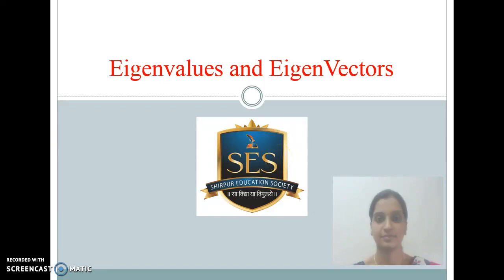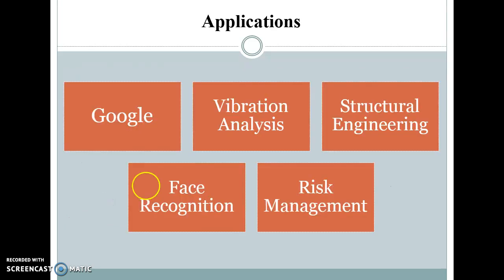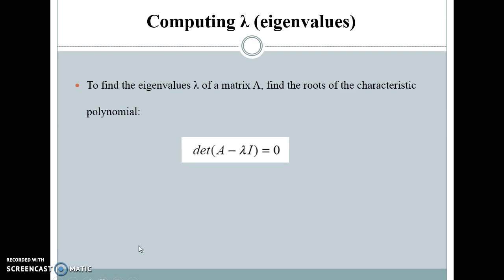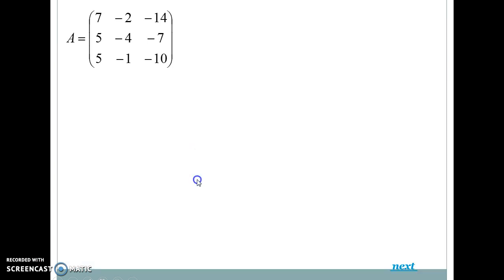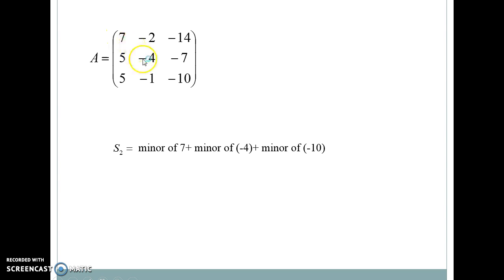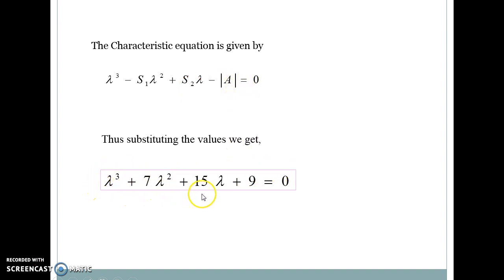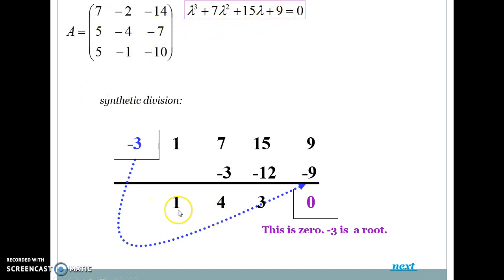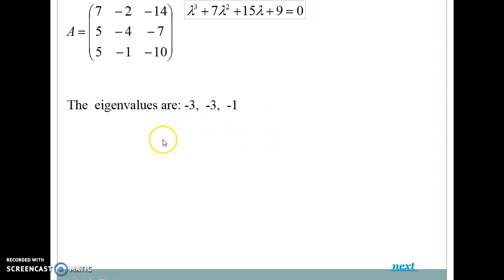Computing Eigenvalues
An easy way to compute Eigenvalues And Eigenvectors for Engineering students